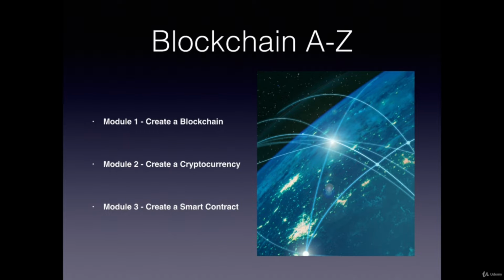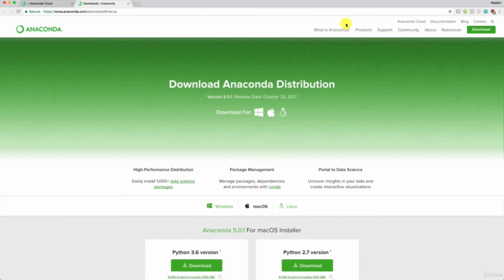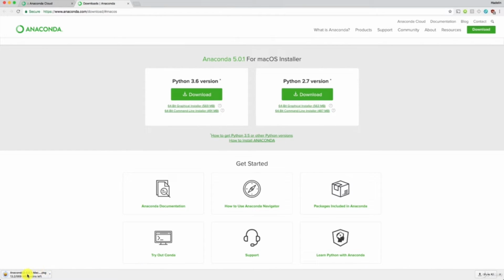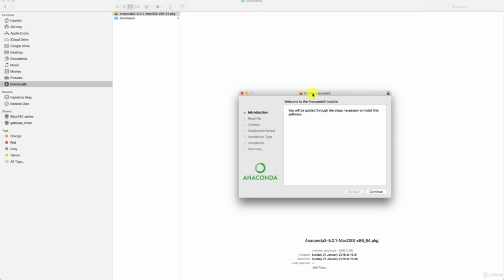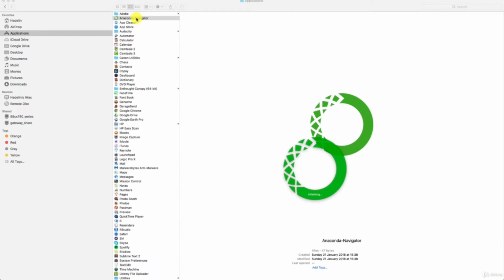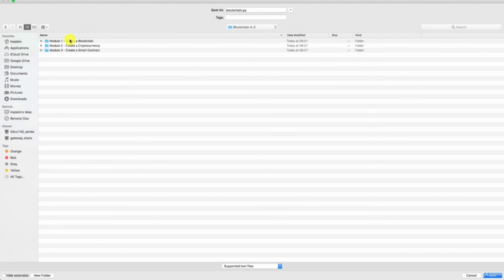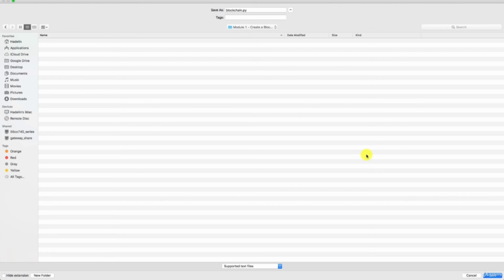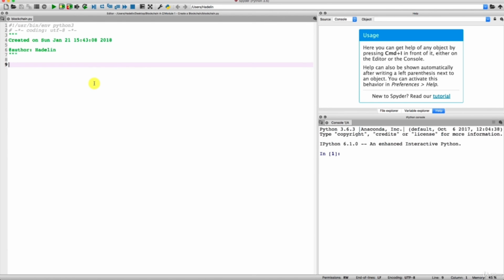1. Step 1